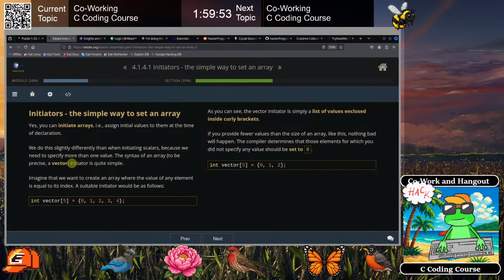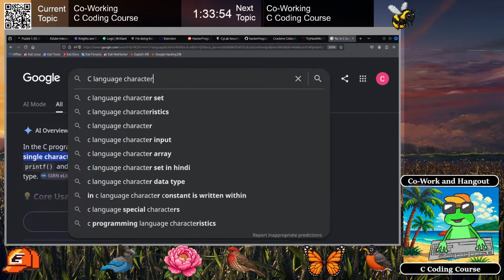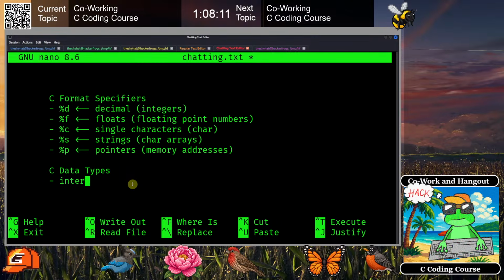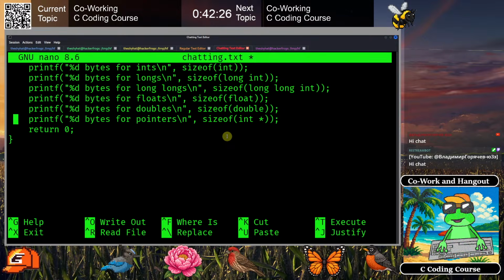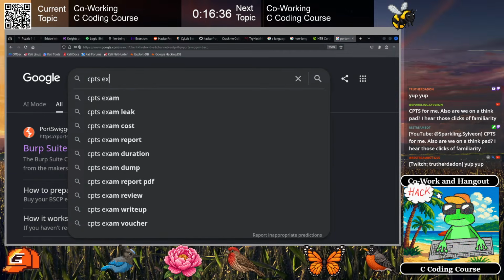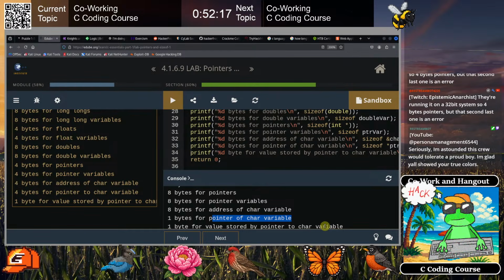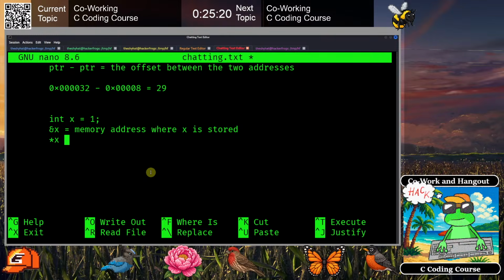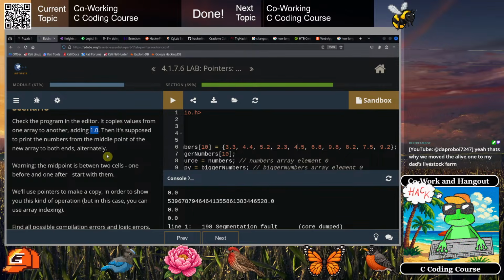CO-WORKING & HANGOUT LIVE! Learn C Programming | Study With Me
It's time to learn, code, and hang out! Join us for a relaxed co-working session as we make steady progress together on programming, cybersecurity, and personal projects.

This week we'll continue learning C programming, strengthening our understanding of one of the most influential programming languages in computer science and cybersecurity. Whether you're studying software development, preparing for technical interviews, working toward a cybersecurity certification, or simply looking for a productive environment to focus on your own projects, you're welcome to join us!

Bring your own coding project, homework, certification studies, creative work, or programming challenge, and let's enjoy an evening of learning and productivity together.